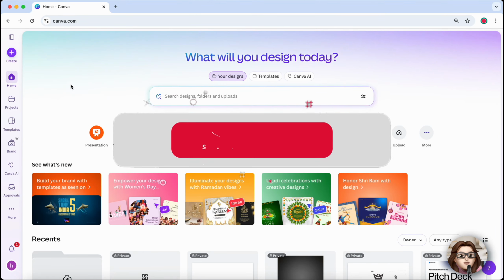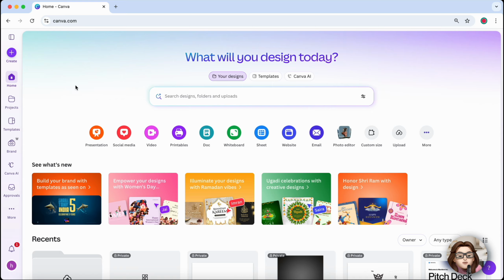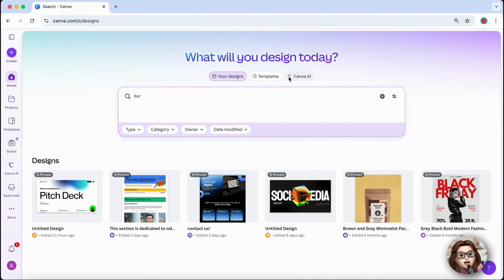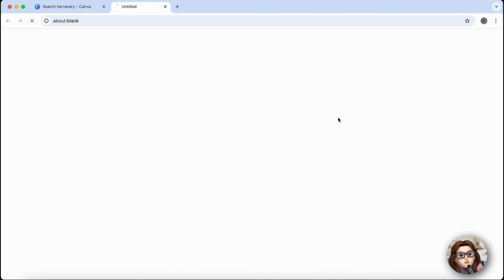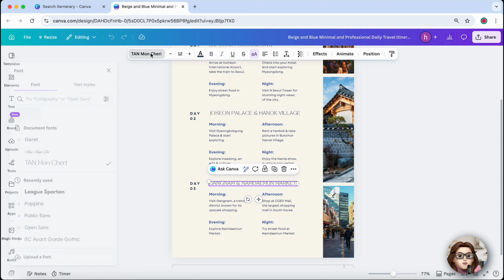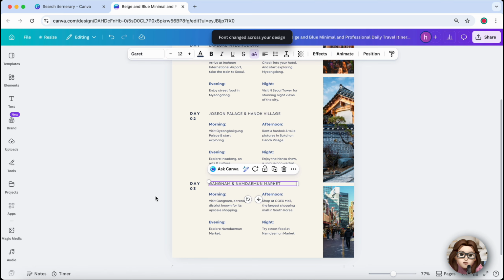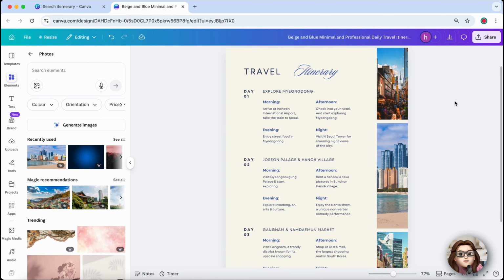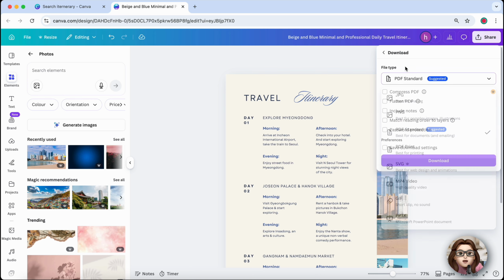How To Make An Itinerary On Canva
Planning a trip or organizing an event becomes much easier when you have a clear itinerary. In this tutorial, you’ll learn how to make an itinerary using Canva step by step.

An itinerary helps you organize important details such as travel schedules, daily activities, locations, accommodations, and important reminders. Whether you are planning a vacation, business trip, school event, or personal schedule, Canva makes it easy to create a visually appealing itinerary.

In this beginner-friendly tutorial, you’ll learn how to start a new design in Canva and search for itinerary templates. Canva offers a wide range of ready-made templates that you can easily customize to fit your travel plans or event schedule.

You’ll also see how to add sections for dates, times, activities, destinations, and notes. Canva allows you to customize fonts, colors, and layout so your itinerary looks clean, organized, and easy to follow.

Another helpful tip covered in this tutorial is how to add icons, images, and design elements that make the itinerary more visually engaging. This can help highlight important parts of your schedule while keeping the design simple and professional.

Once your itinerary design is complete, Canva allows you to download the file as a PDF or image, making it easy to print or share digitally with friends, family, or colleagues.

This tutorial is perfect for travel planning, event organization, school projects, and personal productivity.

By the end of this video, you’ll know exactly how to create a professional itinerary using Canva.

This video shows you How To Make An Itinerary On Canva Easily! Watch this Video till the end to learn How To Make An Itinerary On Canva.

Were you able to figure out How To Make An Itinerary On Canva? Share this with your friends who want How To Make An Itinerary On Canva.

Problem Solved in this Video-:

What Do you Think of How To Make An Itinerary On Canva?